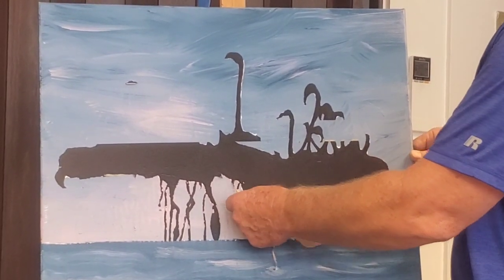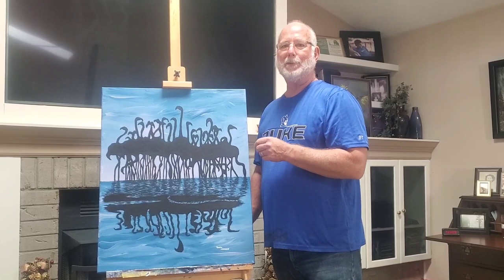Tips and tricks using masking tape with acrylic painting by Tommy Johnson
A fun and cool way to paint loose.